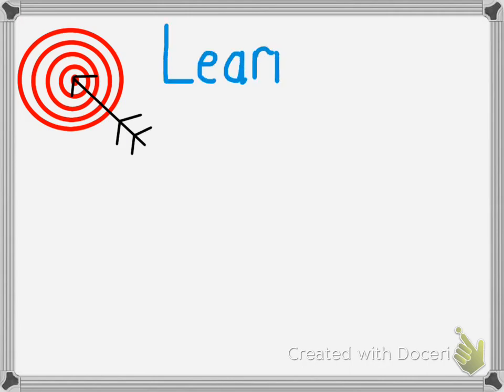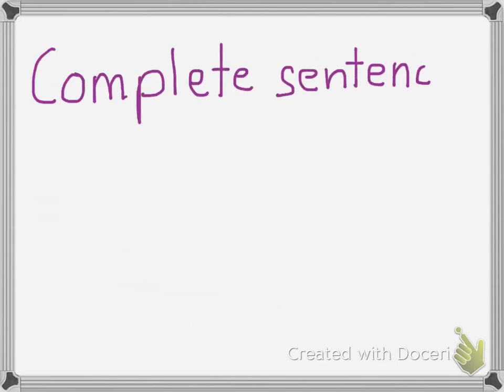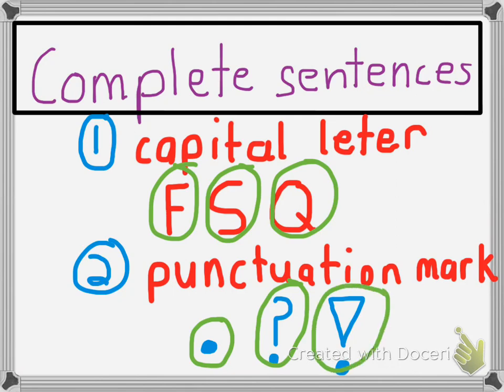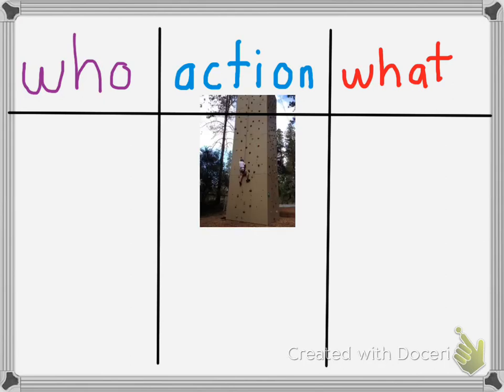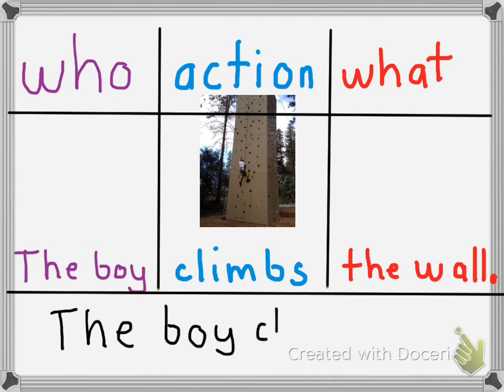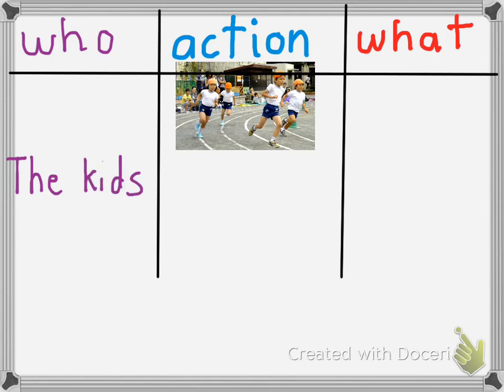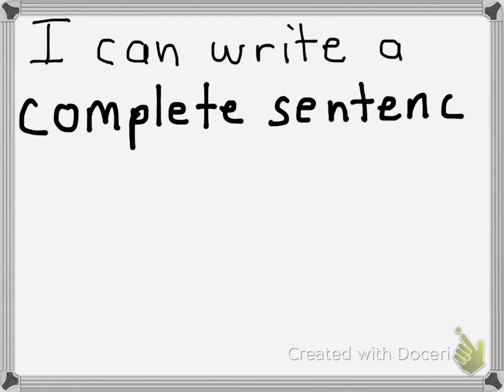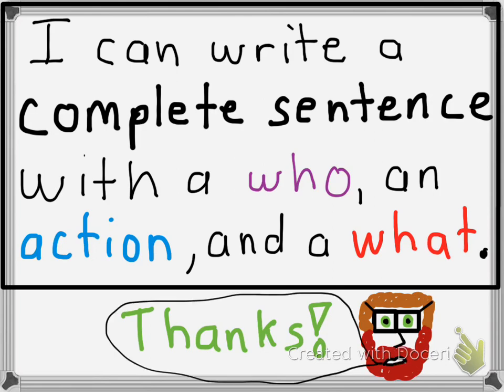3 Part Sentence